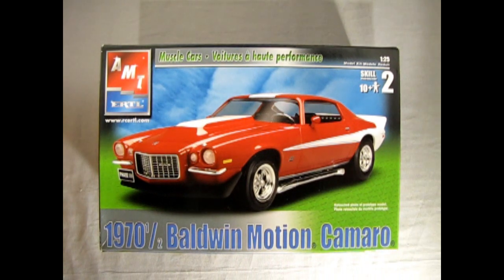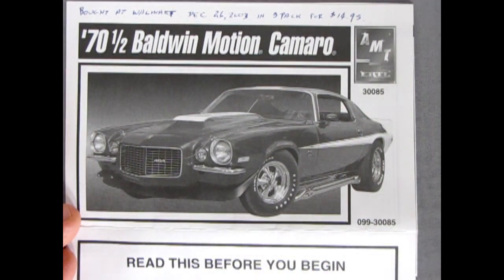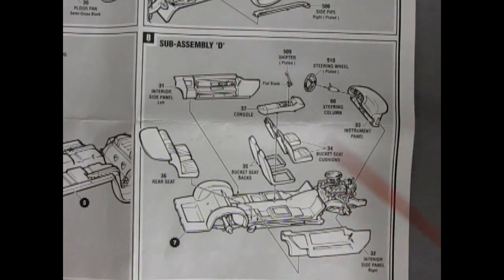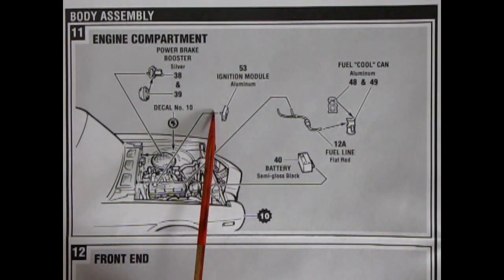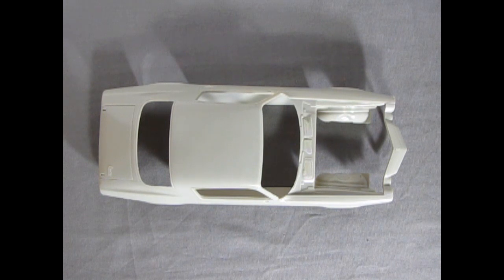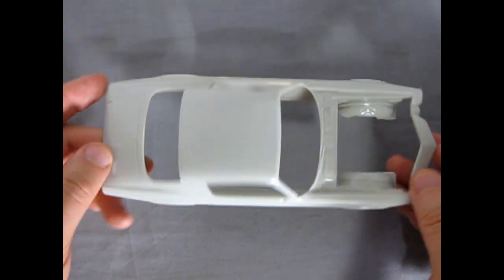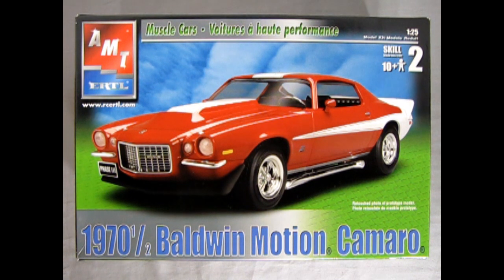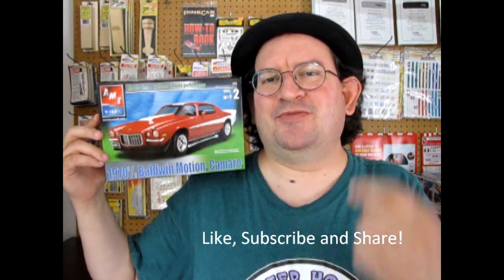What's in the Box? AMT #31521 1970 1/2 Baldwin Motion Camaro Model Kit Review